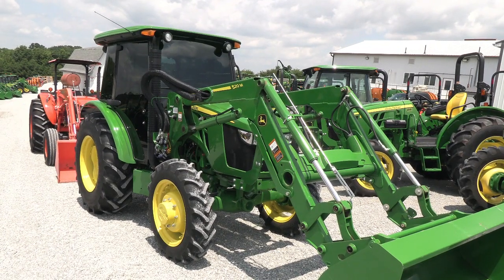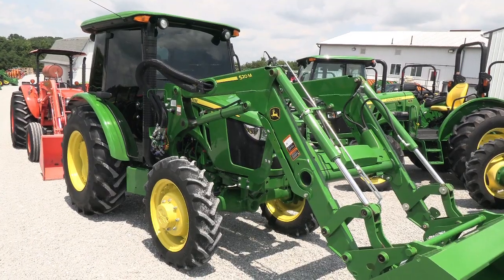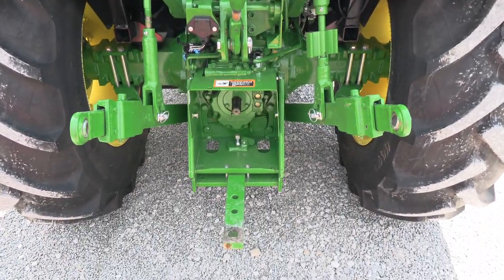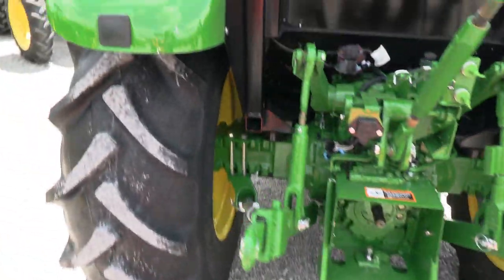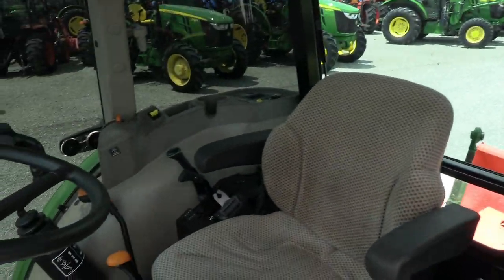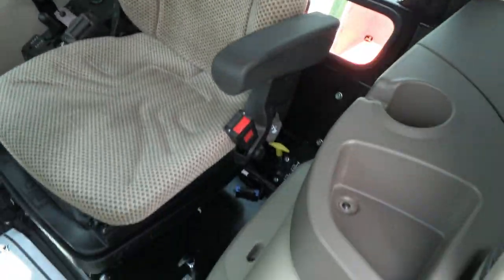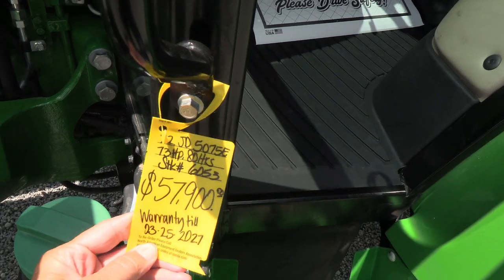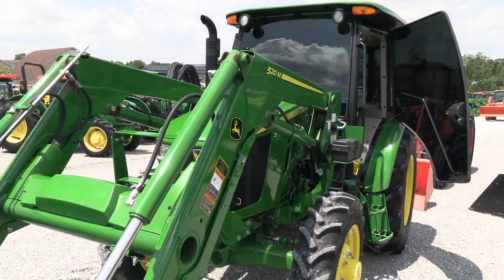2022 John Deere 5075E Tractor w/ Cab & Loader! Like New! For Sale by Mast Tractor Sales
JD Warranty till 2027!! -- Shipping & Financing Available --Tractor is LIKE NEW and barely has any hours. Comes with the JD 520M loader. Cab is comfortable and has a good seat. Cab windows are professionally tinted which greatly reduce glare from the sun and also helps the AC cool the cab on hot summer days. LOTS of remaining factory JD warranty on this one! Buy with confidence!!

2022 John Deere 5075E
-4x4
-Cab, Heat, AC
-80 Hours
-73 Hp
-3 Cylinder JD Diesel Engine w/ Turbo
-No DEF Required
-Engine Pre-Heater
-w/ JD 520M Quick Attach Loader
-Factory Joystick
-6' Quick Attach Bucket
-Global Style Carrier
-Grill Guard
-12/12 Synchronized Gear Transmission
-Power Reverser
-Power Steering
-Differential Lock
-Rear Hyd SCV
-540/540E PTO
-Deluxe Telescopic 3 Point Arms
-Stabilizer Bars
-Top Link
-16.9-28 Rear Tires @95%
-9.5-24 Front Tires @95%
-Toolbox
-Corner Post Exhaust
-Suspension Seat
-Radio
-Rearview Mirror
-Sun Visor
-Cup Holder
-Like New!
-JD Basic Warranty till 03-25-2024, 2,000 Hour Limit